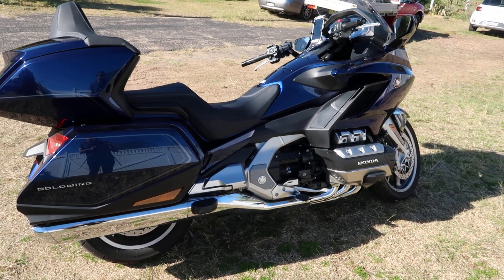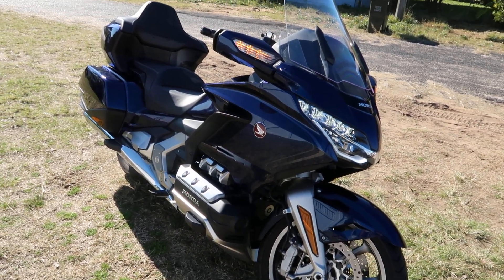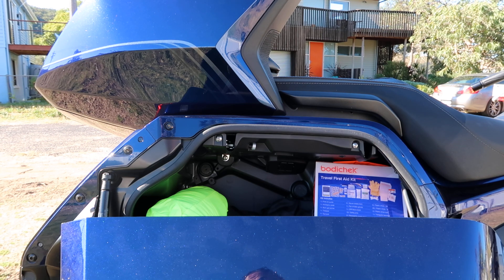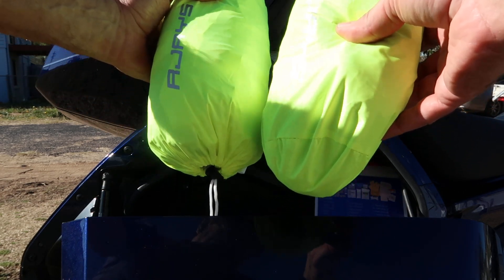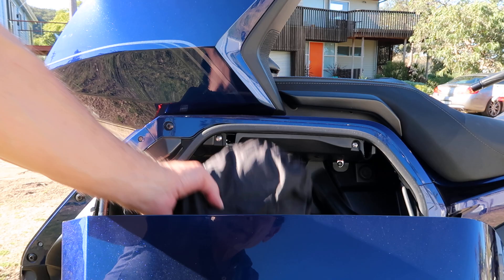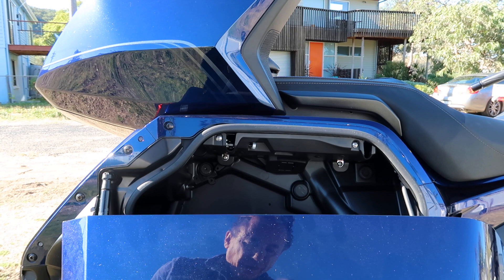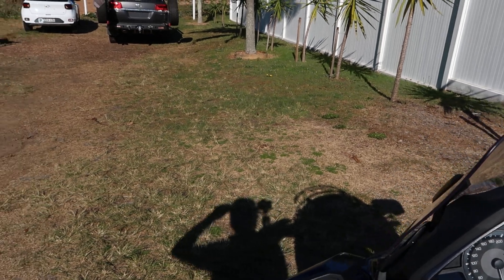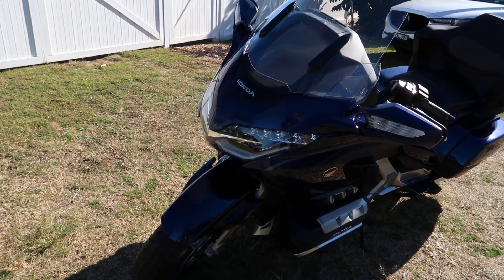Honda Goldwing 2018 - Ettalong Ride Walkaround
Hints and tips for the Goldwing including what a flat battery looks like and what to do.